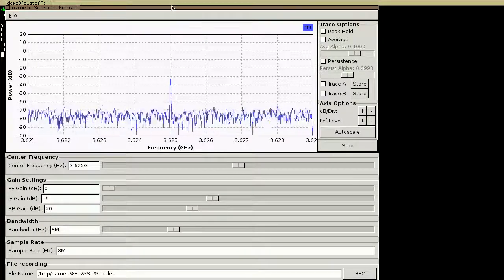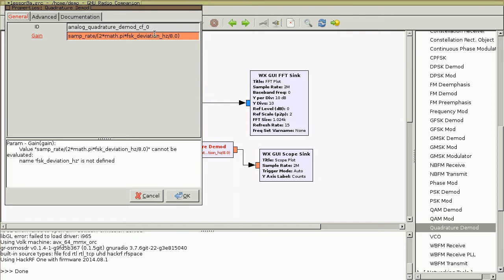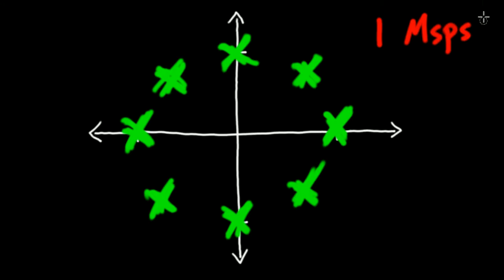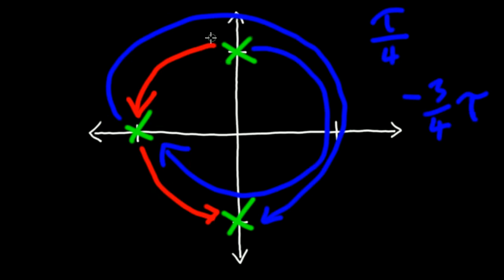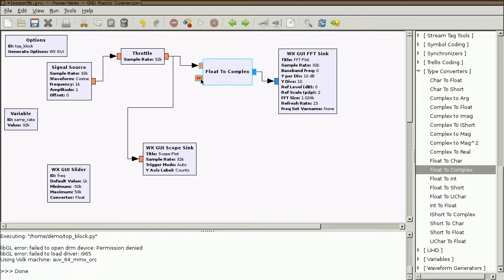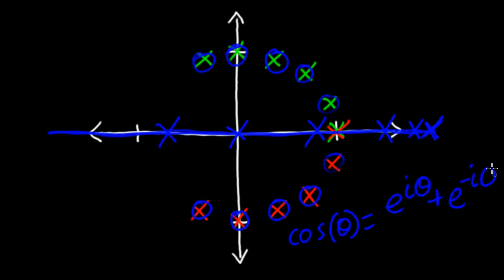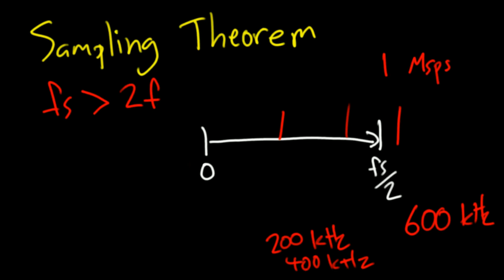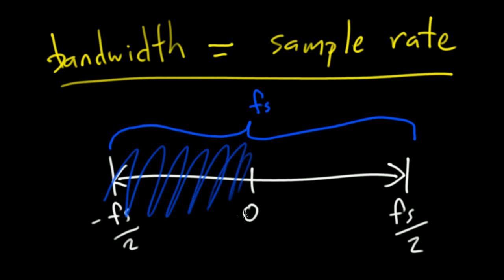урок 9. Наложение (Aliasing)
- урок 8 обзор домашних заданий
- Демодуляция FSK
- отрицательные частоты
- наложение
- урок 4 обзор домашних заданий
- разгаданные тайны
- косинус как сумма двух комплексных экспонент
- теорема о выборке
- фильтры сглаживания
- полосовая выборка